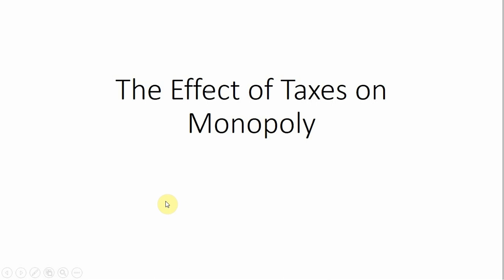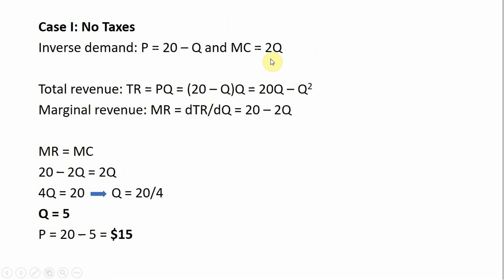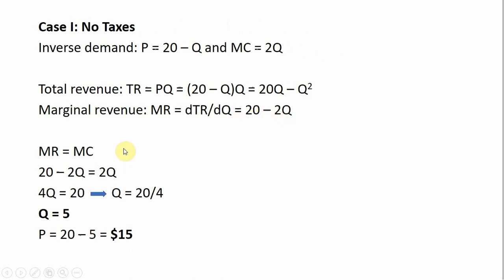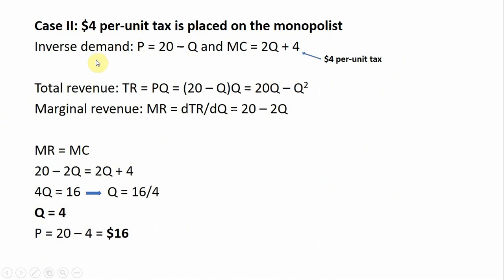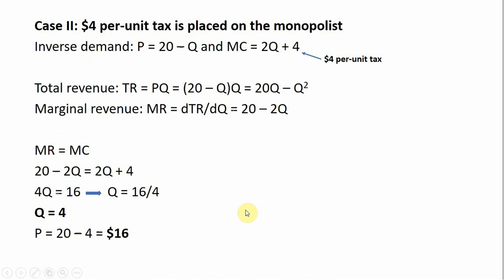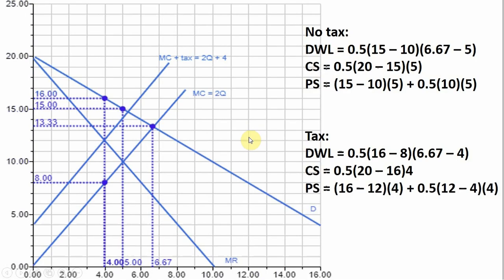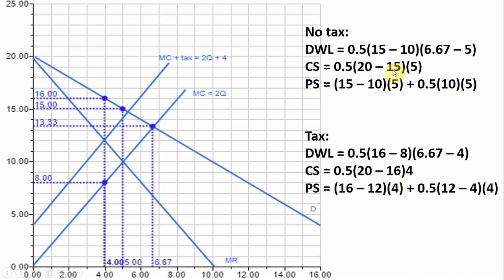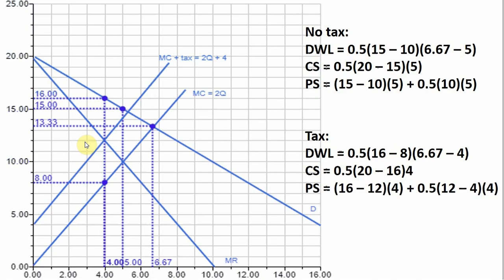Analyzing a Tax on Monopoly Price and Output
This video analyzes how to solve a monopoly problem when there is a per-unit tax placed on the firm. The effects on consumer surplus, producer surplus, and deadweight loss are explored.